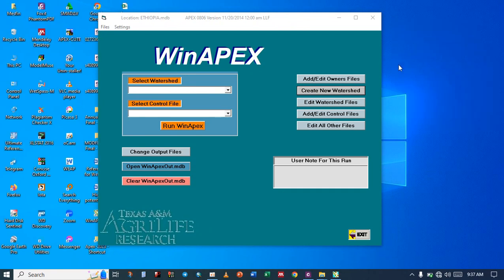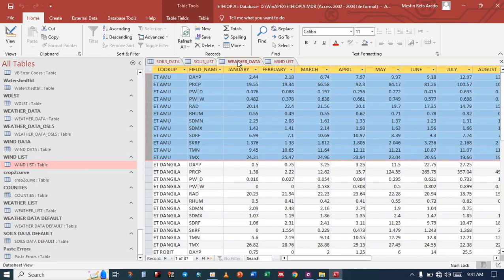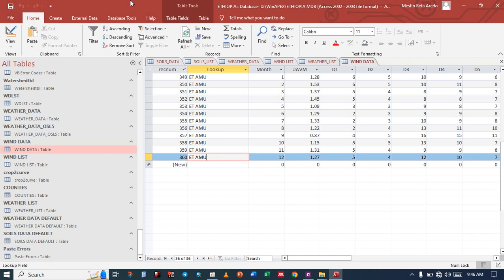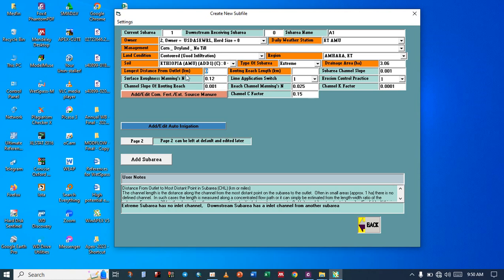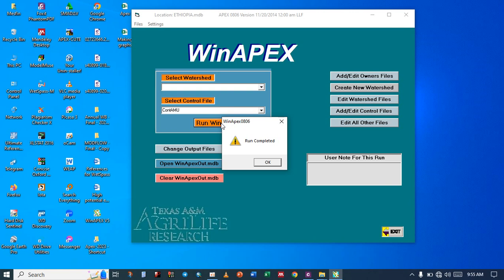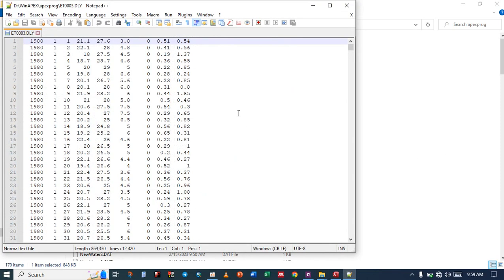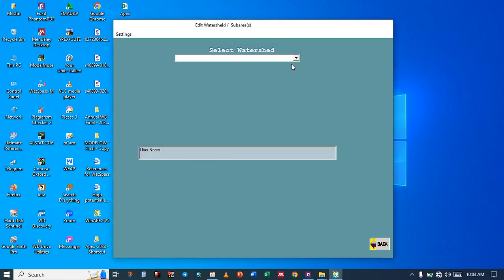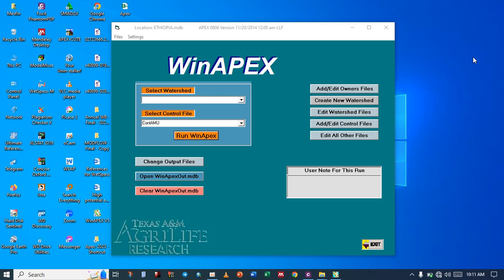APEX Model Part 5